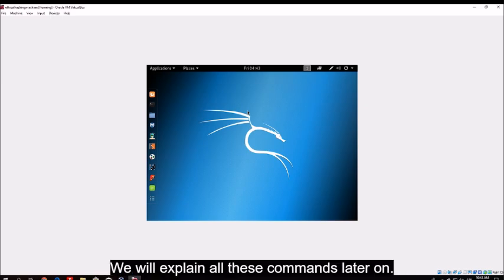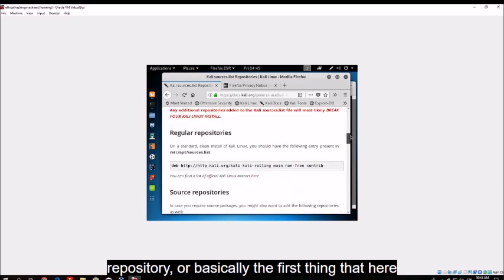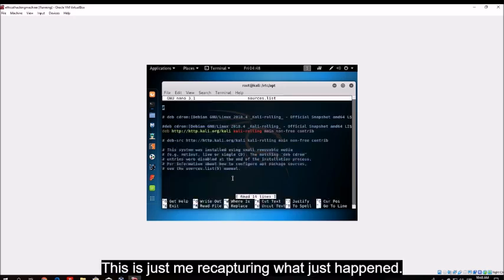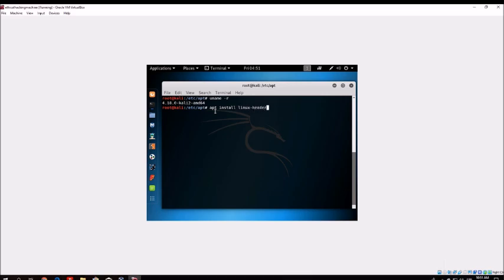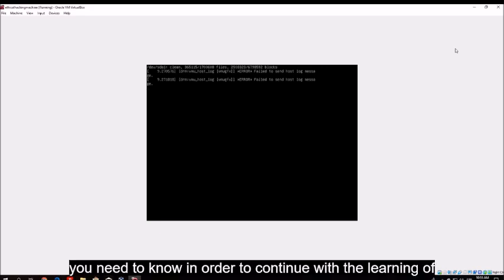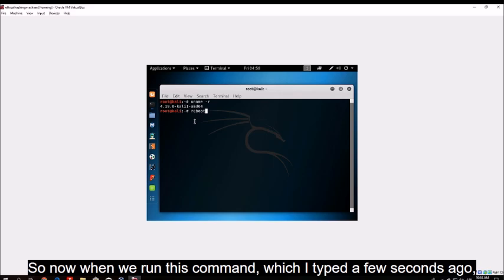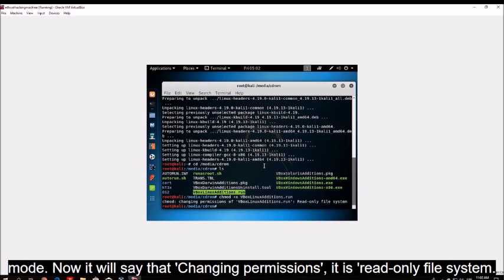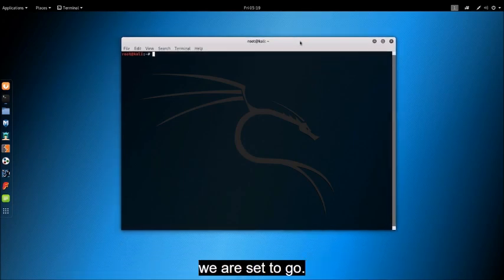2.2 Full free Ethical Hacking course series - Kali Linux full Screen Virtualbox installation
In this video, it's demonstrated how you can install kalilinux fullscreen in virtualbox